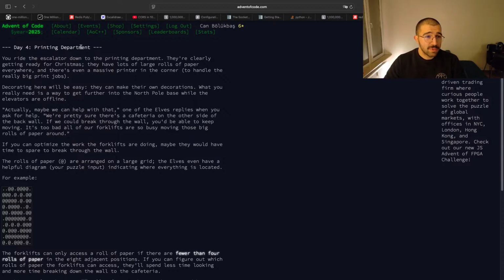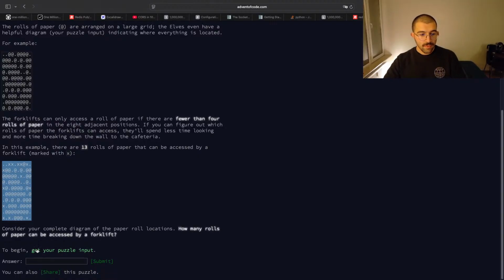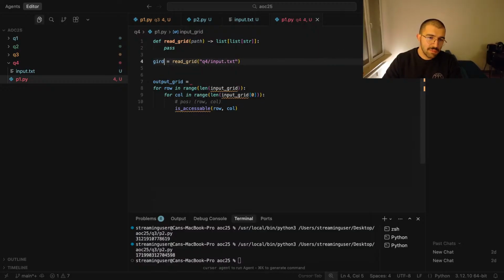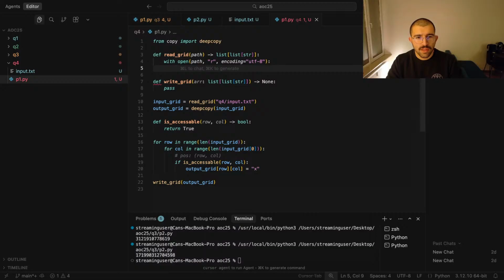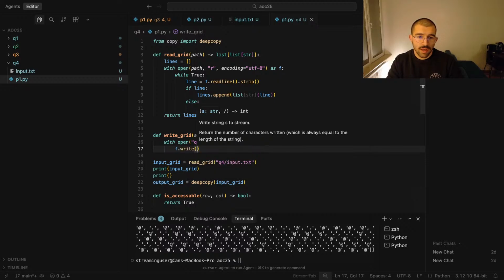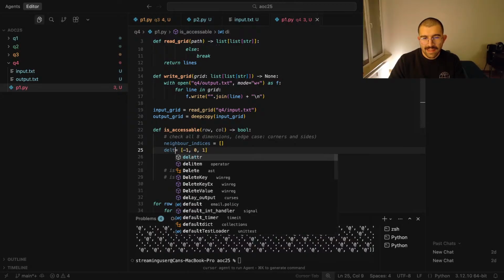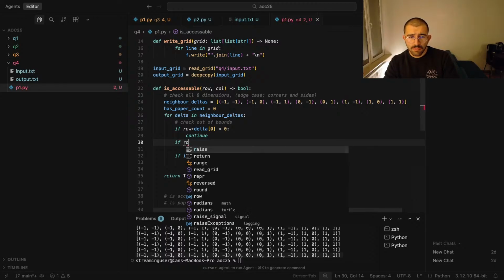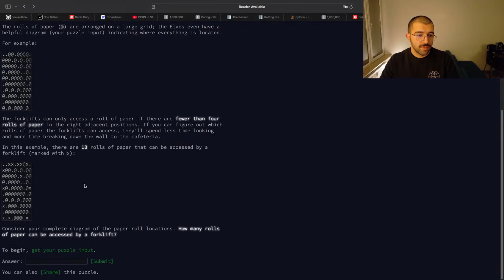Live Coding Log - 06.12.25